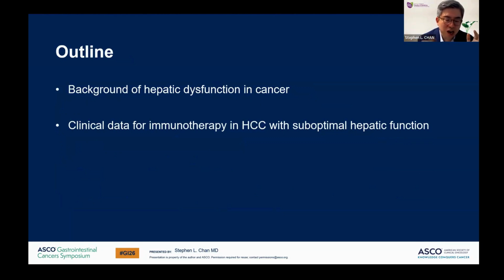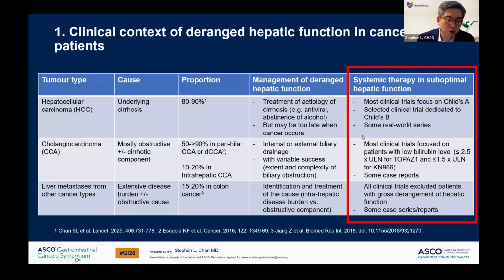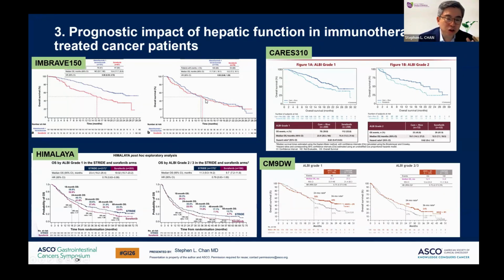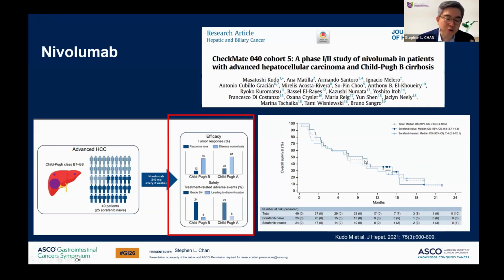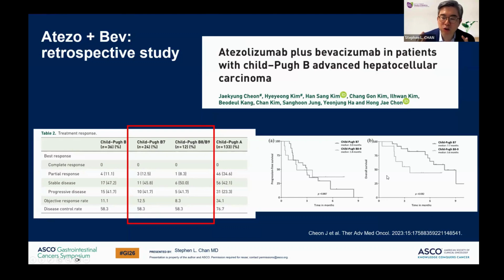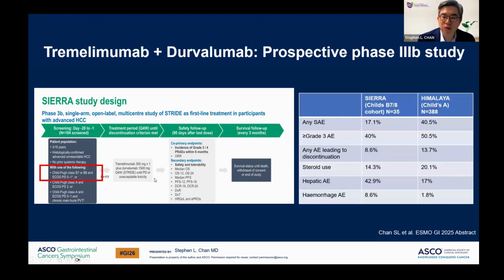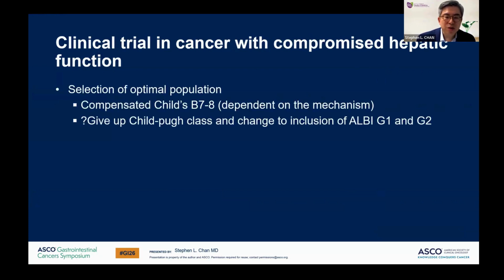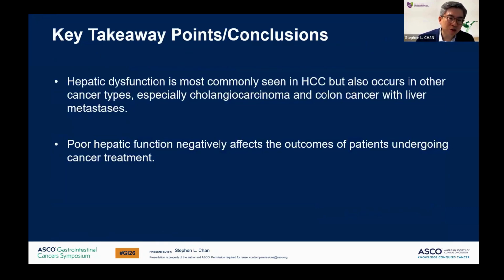YW2026: "Treatment of Liver Cancer with Impaired Hepatic Function" - Dr. Stephen Chan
Dr. Stephen Chan
MBBS (HK), MD (CUHK), FHKCP, FHKAM
(Medicine), FRCP (Edin), FRCP (Lond)
Professor, Department of Clinical Oncology,
The Chinese University of Hong Kong, Hong Kong SAR

TITLE: "Treatment of Liver Cancer with Impaired Hepatic Function"